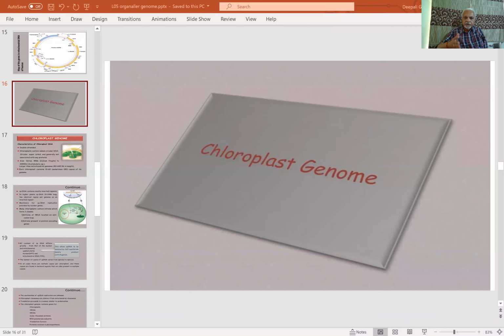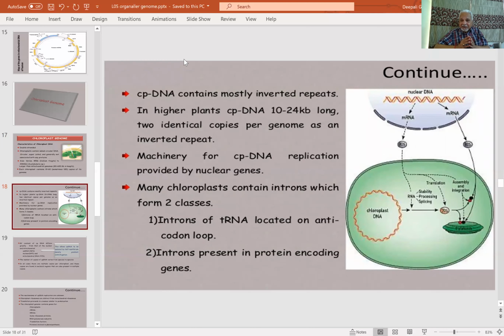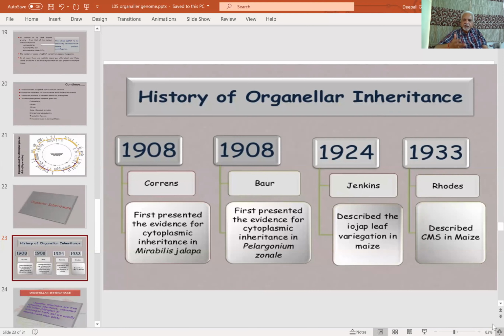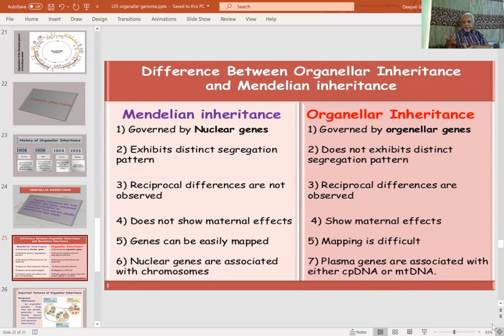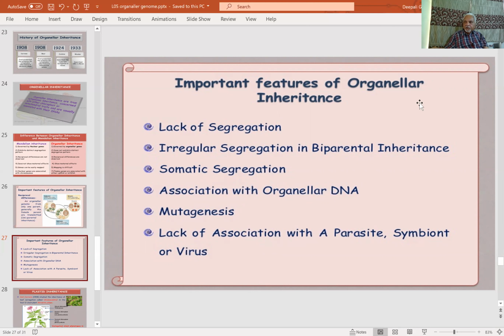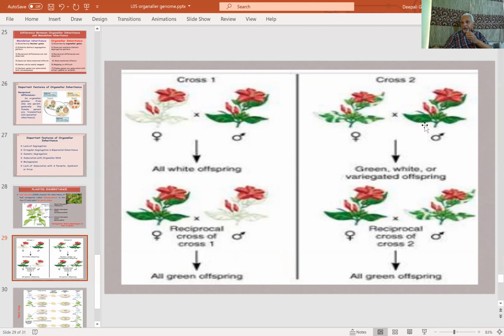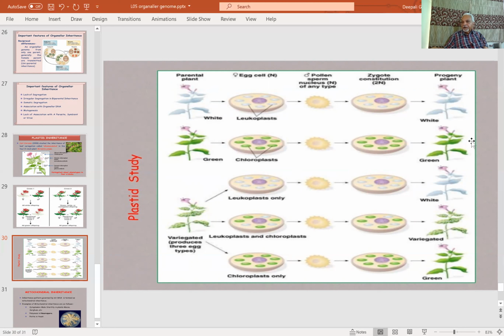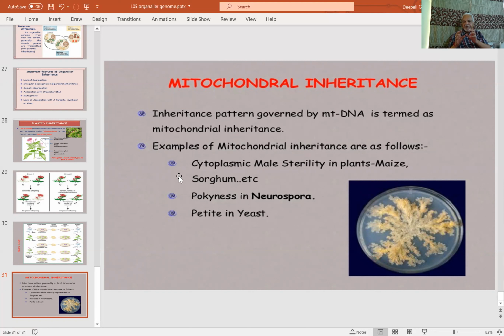How Dose Chloroplast Genome Organize Itself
This lecture will give an overview about chloroplast genome and will help students to understand advances took place in this area over years.